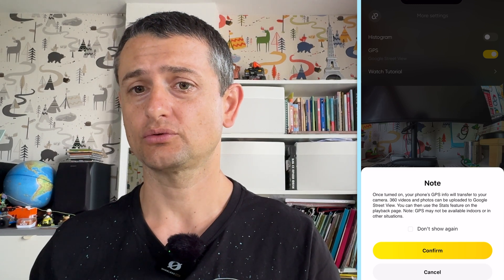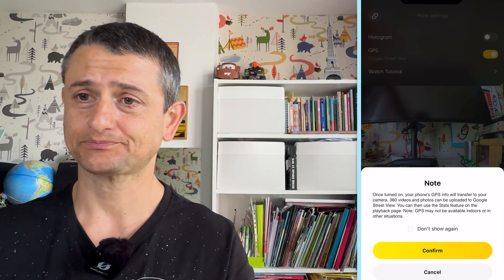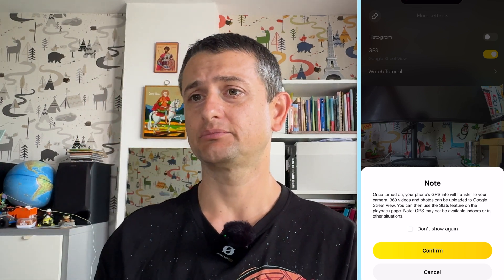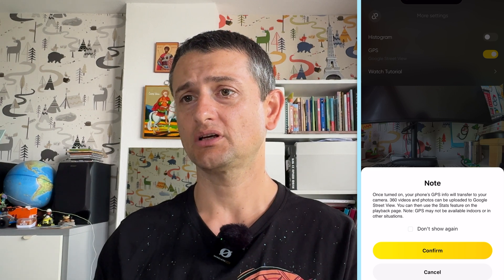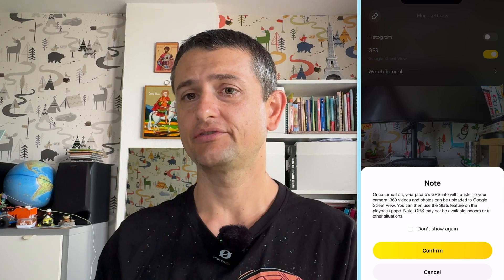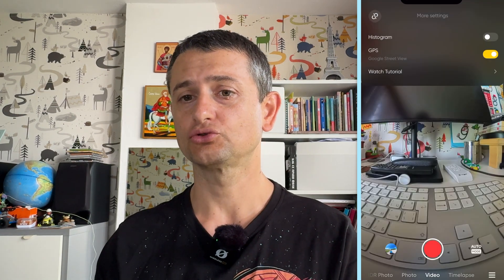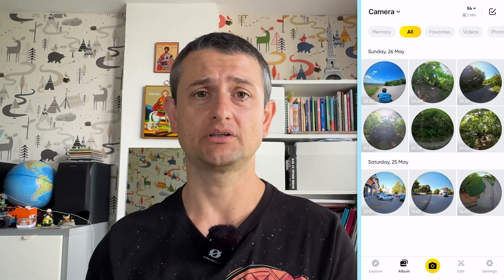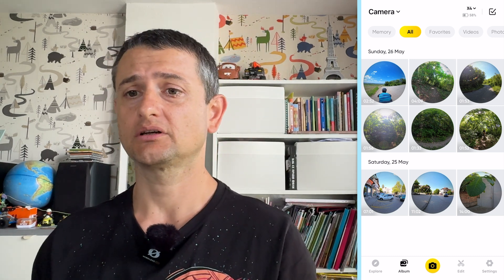How to Add Insta360 X4 GPS Overlays to Your Videos?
In this short video I will show you how to add GPS Overlay data to your Insta 360 content. It is really simple but it is turned off by default so you may miss this feature. Since Insta 360 cameras do not have built in GPS like some GoPro models they have to be connected to a mobile device or a Garmin device while capturing the video. Insta360 also sells an option accessory that can be used to provide this data but it costs about 180 euros or dollars.

Also this tutorial applies to X3 and maybe other Insta360 cameras.